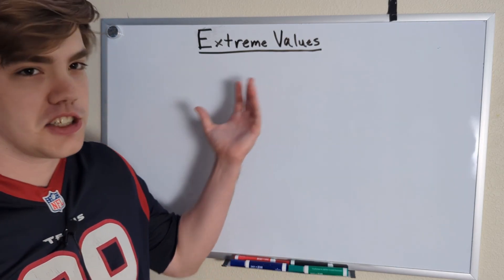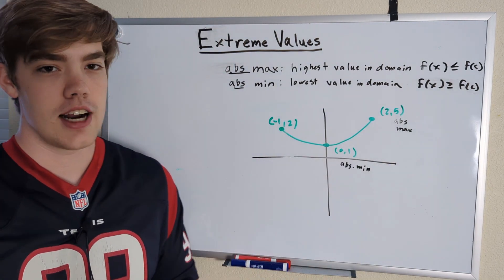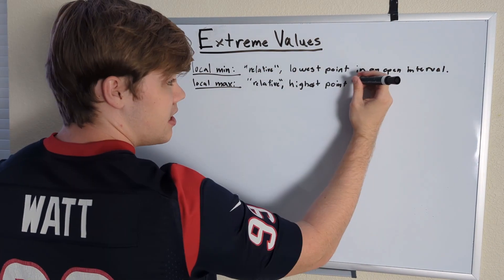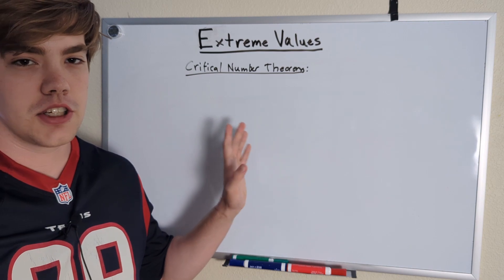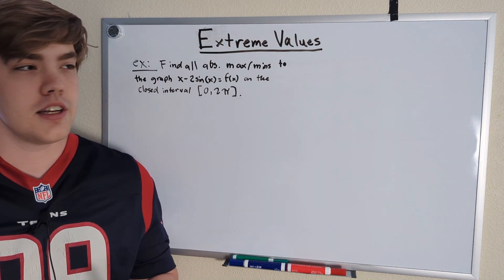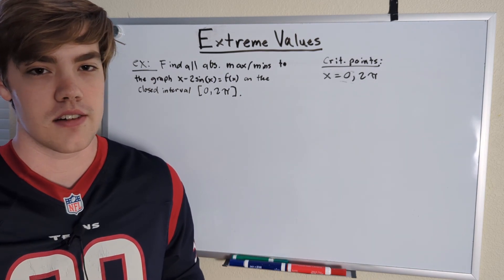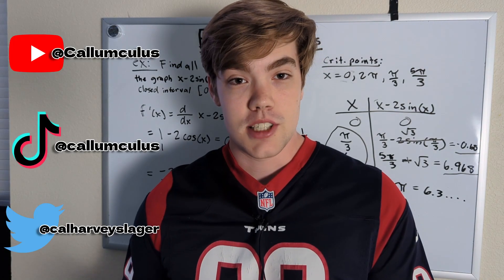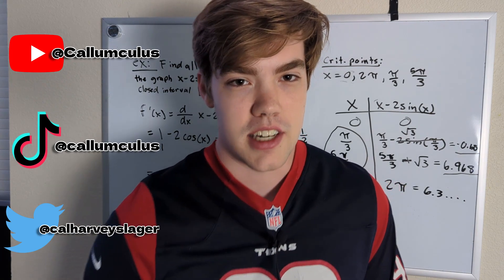Extreme Values and Critical Points! (Calculus 1)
This lesson is about Extreme Values, a concept that encapsulates many smaller concepts in Calculus. This lesson goes over Absolute Maximums/Minumums, Local (Relative) Maximums and Minimums, the Extreme Value Theorem, and Critical Points, along with how to find all of these points mathematically.

Hi there! Today's video is about Extreme Values, Absolute Maximums and Minimums, Local/Relative Maximums and Minimums, and Critical points. This lesson goes over how to find critical points, what absolute maximums and minimums are, local maximum and minimums, and the Extreme Value theorem. It's a lot of concepts, but they are all pretty simple to understand.

0:00 Intro
0:07 Absolute Maximums and Minimums
1:49 Extreme Value Theorem
2:10 Local/Relative Maximums and Minimums
3:56 Critical Points
5:13 Critical Number Theorem
5:34 Example Problem
9:56 Outro